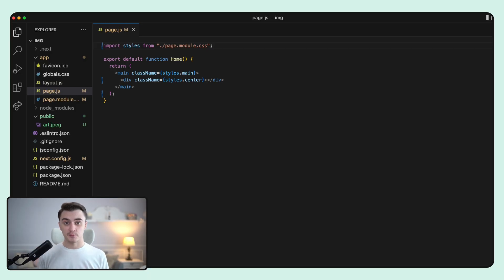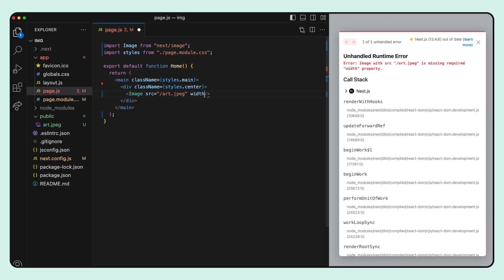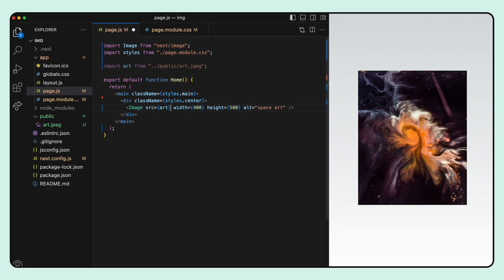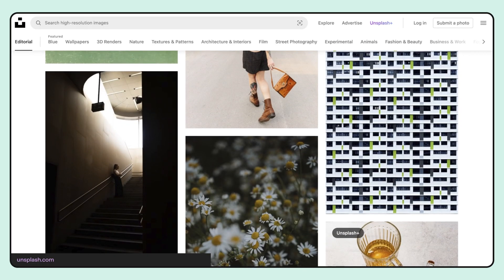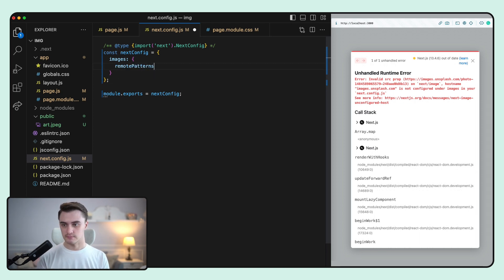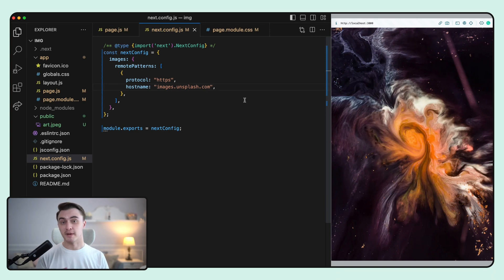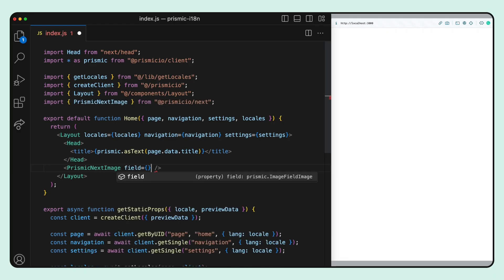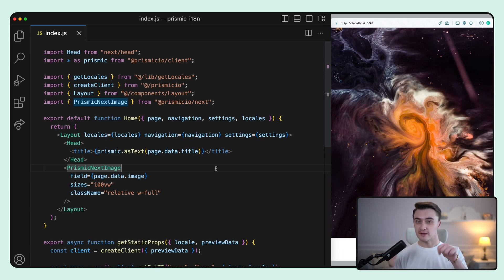Image Optimization with Next.js 13 & Prismic / Imgix integration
Discover the power of the Next.js image component and its features.

Join Vadim, Developer Advocate at Prismic, to learn how to optimize images on your website with Next.js and Prismic's image component.

📍Chapters:
00:00 Intro
00:31 Next/image using a local file
03:00 Next/image using a remote image
04:57 Prismic image component using Imgix
06:46 Outro